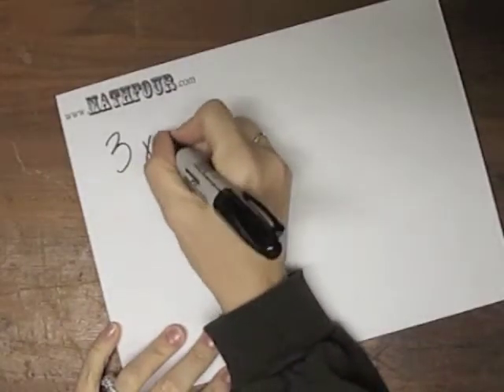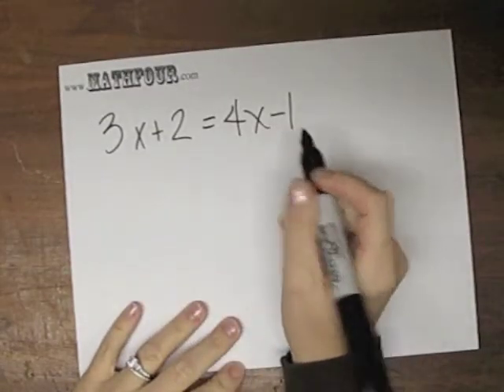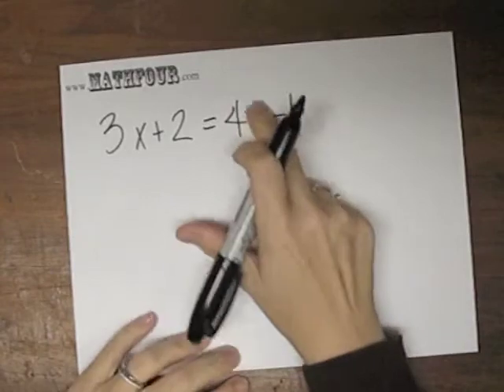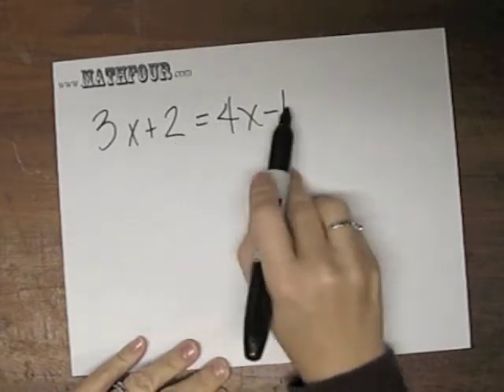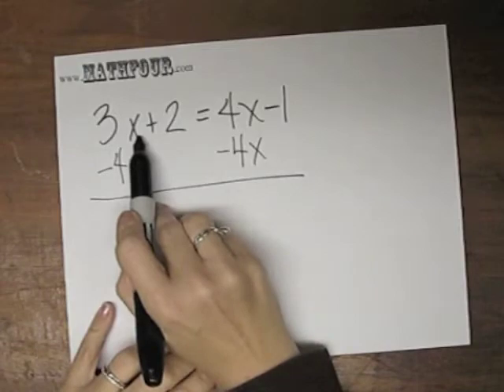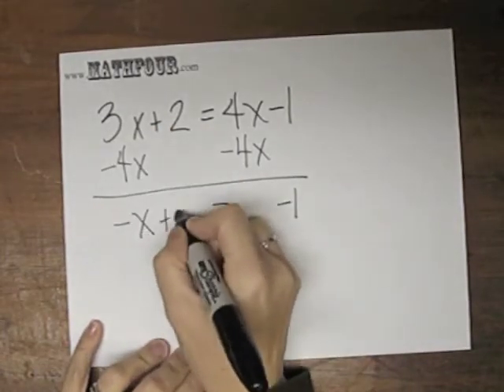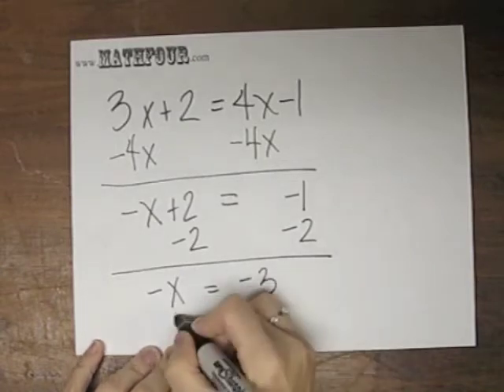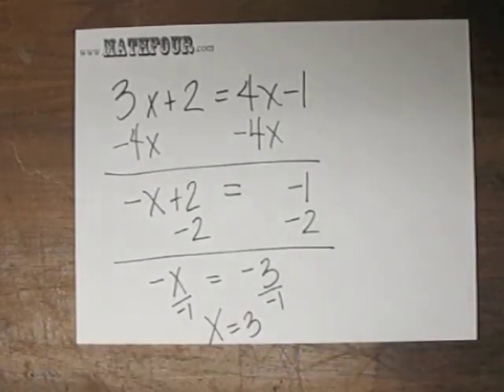Solving for x when there are four terms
There are many ways to solve equations in one variable with four terms. I will always solve them this way.